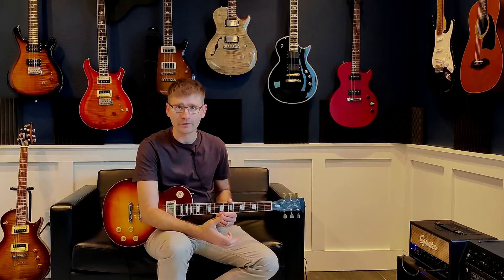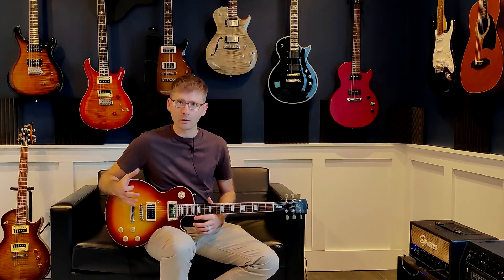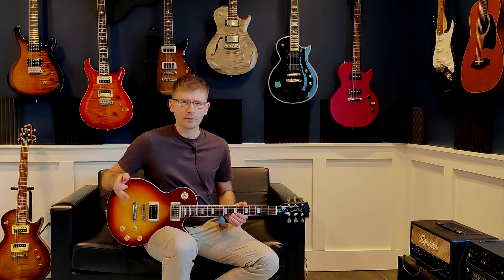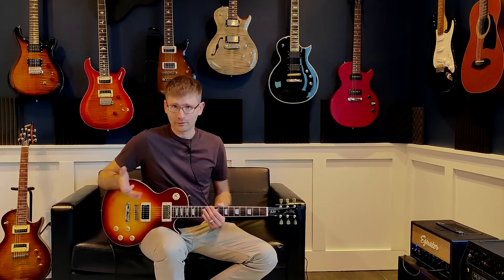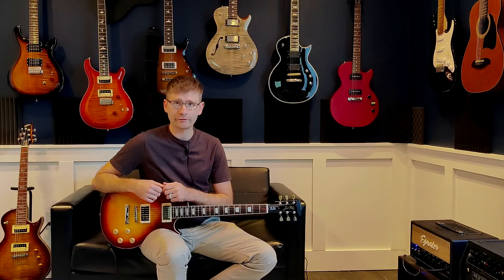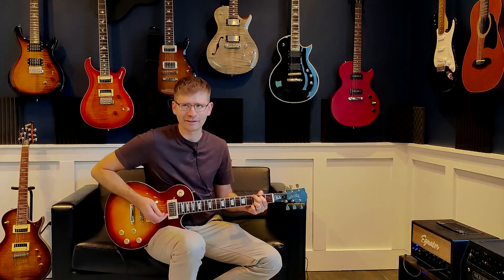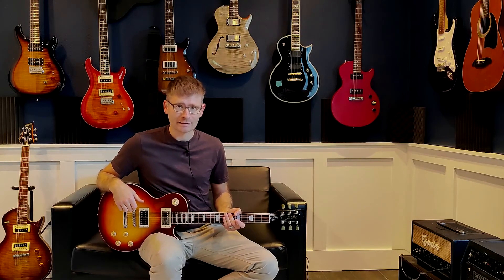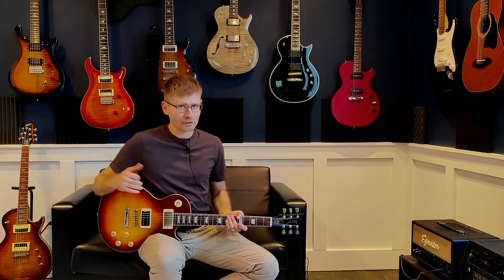Cable Capacitance and Resonant Frequency (Your Guitar Tone)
In this video, I delve deep into the effect that cable capacitance has on the perceived resonant peak of your guitar pickups.  This is something I have been interested in knowing, as I create pickups for my pickup company, JF Hummer Pickups.  The pickup used in this test is a lower output humbucker I created as a prototype of one of the pickups that I'll offer for sale next year.  This one will be a bit dry if you aren't into the nerdy side of your guitar tone.  Hope you enjoy!